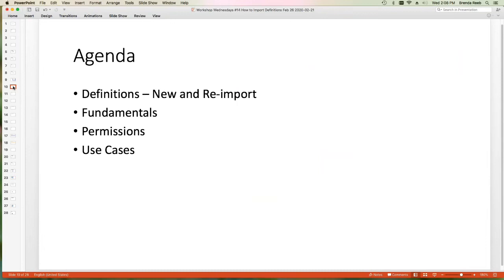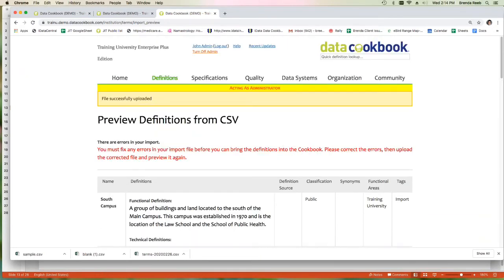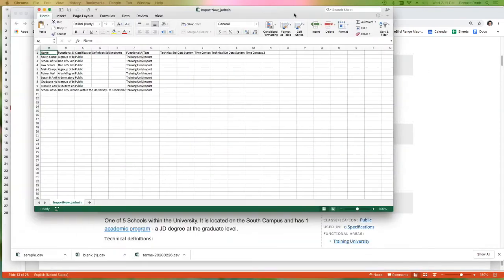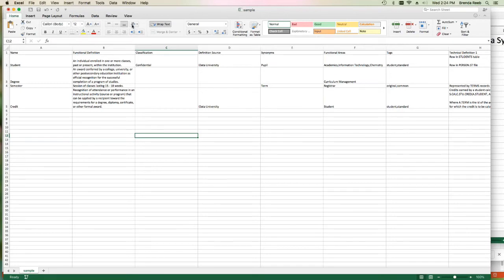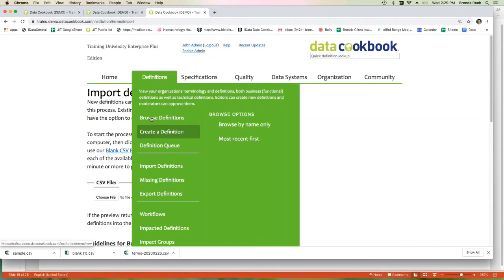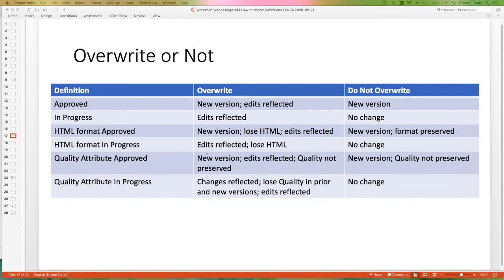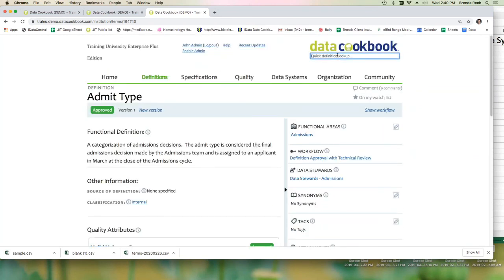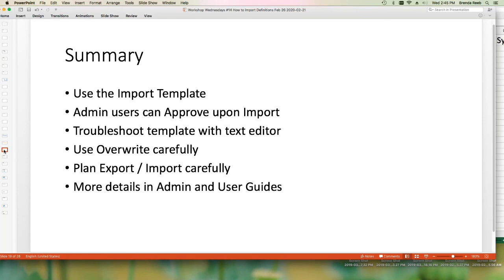Data Cookbook Workshop - How to Import Definitions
In this workshop learn how in the Data Cookbook to import definitions.  Steps to importing will be covered as well as what to do when errors and duplicates are found. (VI104)